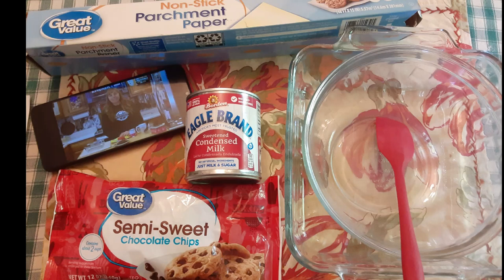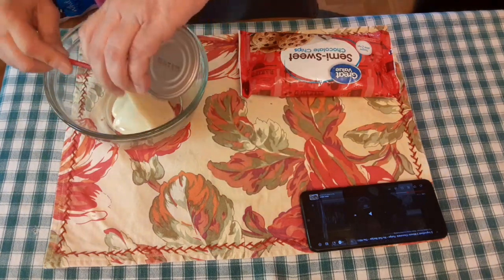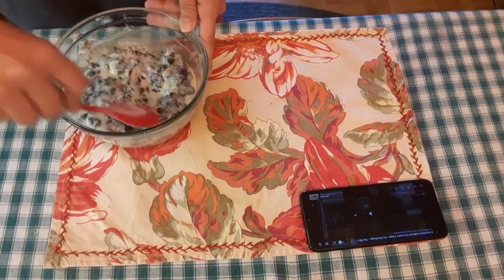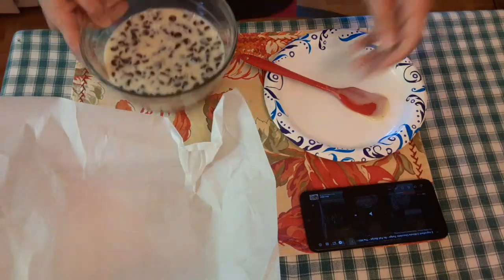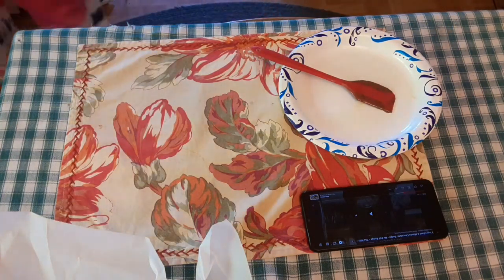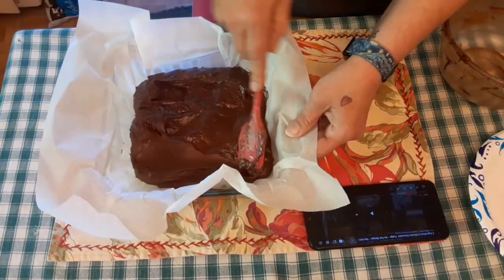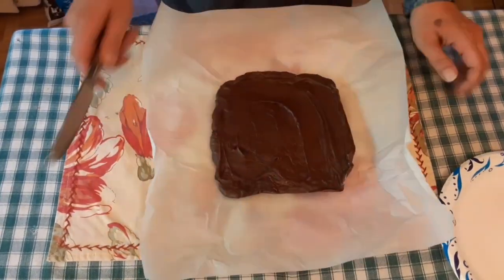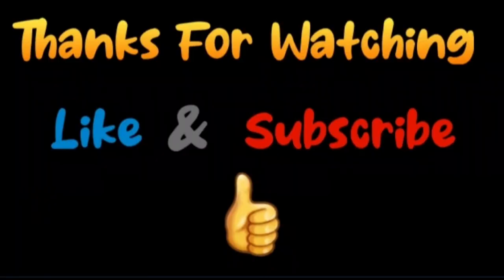Trying a 2 minute fudge recipe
@TheHillbillyKitchen posted this recipe over three years ago. I've been wanting to try it for awhile. I thought today was a good day. Please check out her video. It was extremely easy and tasted awesome.